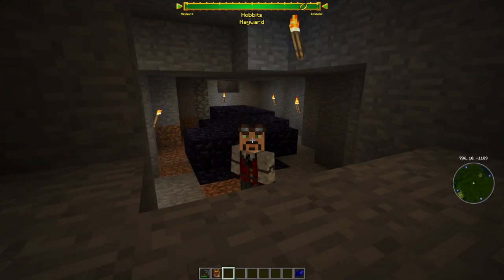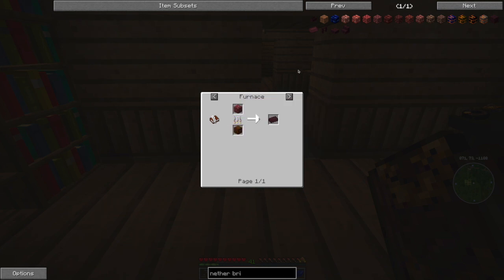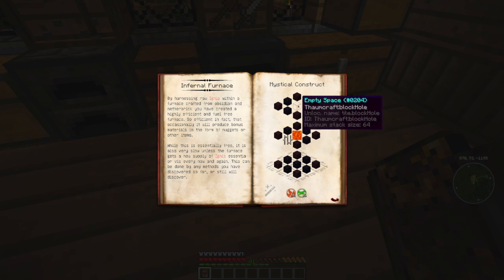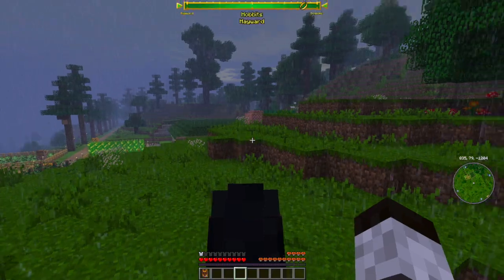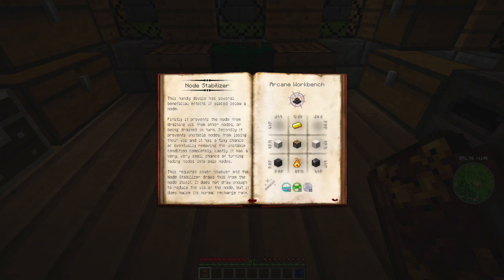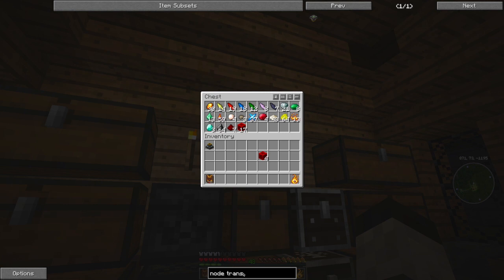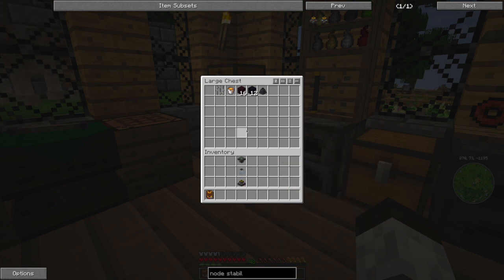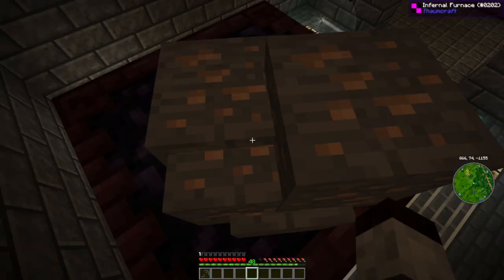Let's Play Istari: Infernal Furnace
In this episode of Istari[1], I create an Infernal Furnace[2] along with the other machinery you need to operate it safely.  What's that, I hear you ask?  Well, you want a Flux Scrubber to remove any flux it may generate.  But, you need a Node Stabilizer and Node Transducer to create a magical power source for it.  Then, of course, there's the process of finding an Aura Node, and trapping it in a jar.  In the end, though... free smelting!

We are also looking for new players!  If you like what you see here, use this link[3] to apply to join the server!

Minecraft v1.7.10
Thaumcraft v4.2.3.5